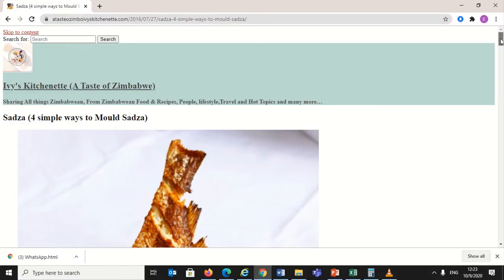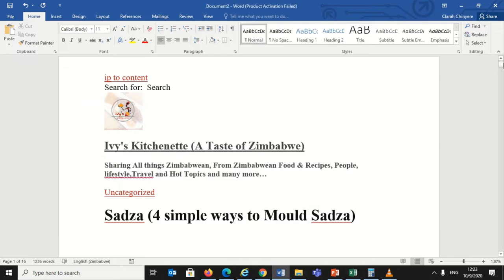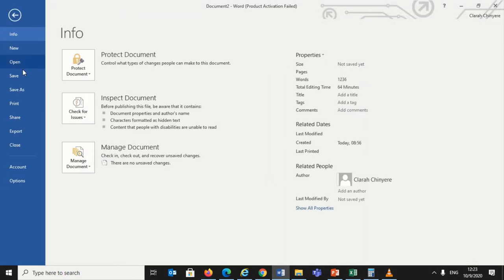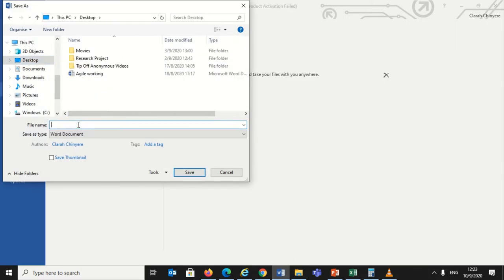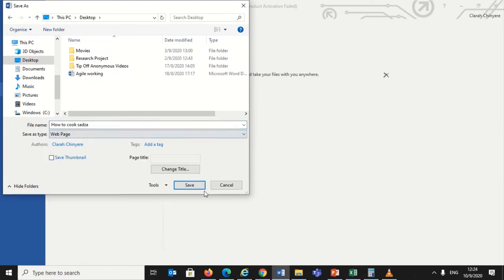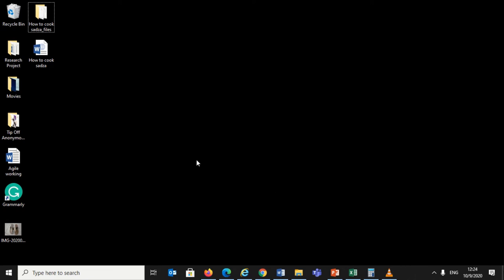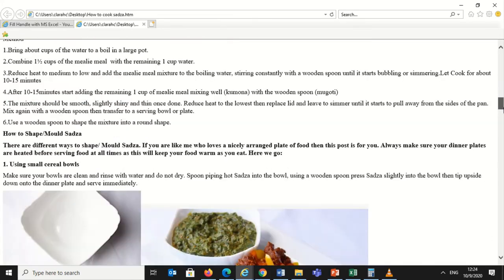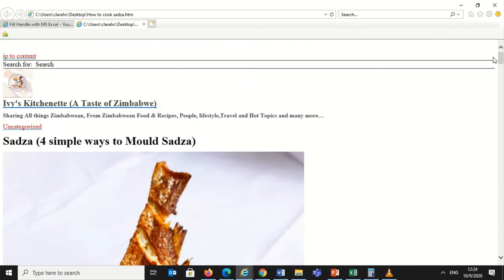Convert Word Document to a Web Page in 2 Minutes!!!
You can convert your word document to a web page in 2 minutes